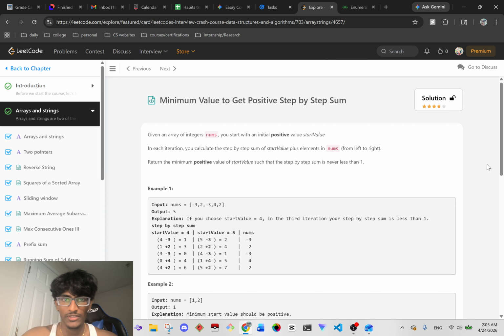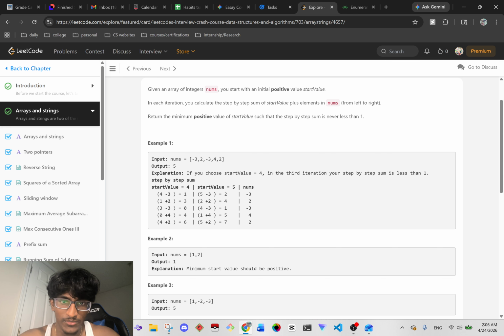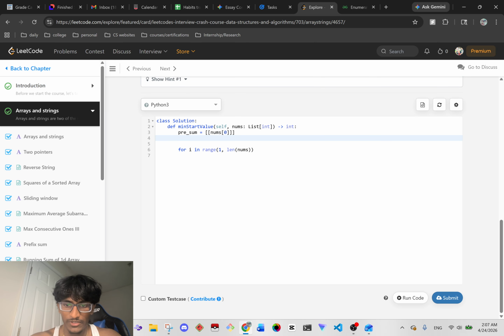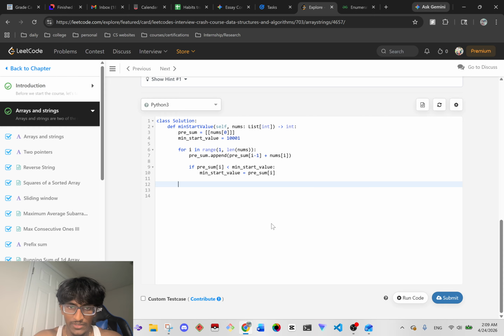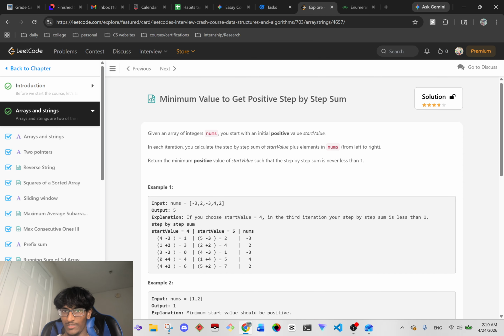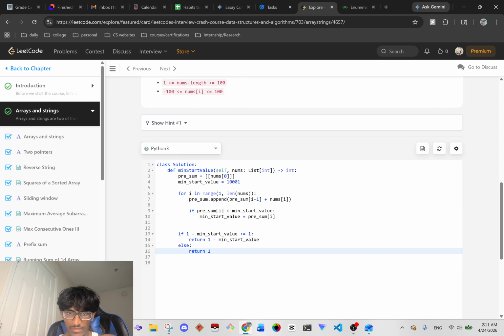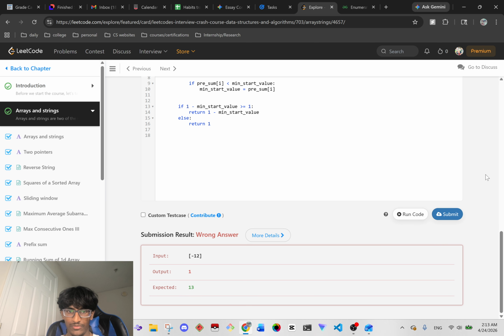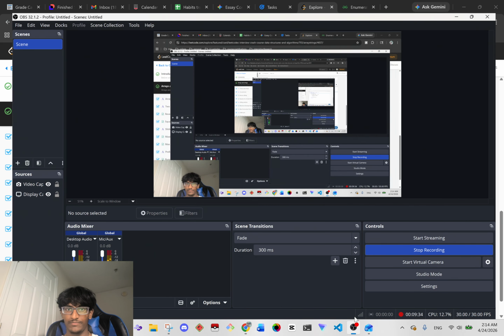leetcode DSA course - Minimum Value to Get Positive Step by Step Sum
interview style. I don't prep before these.
This one is an exception due to technical error.